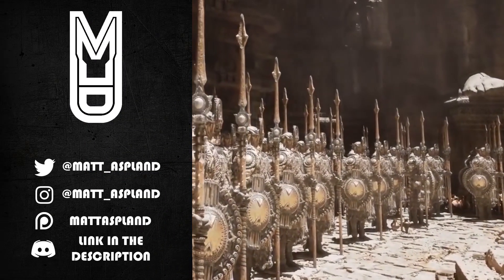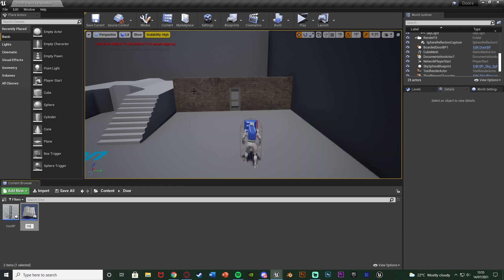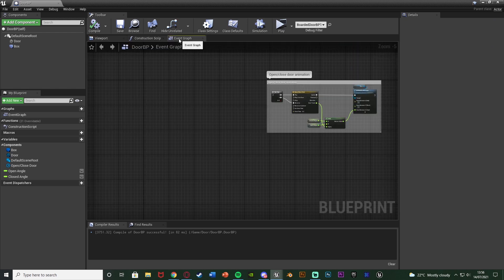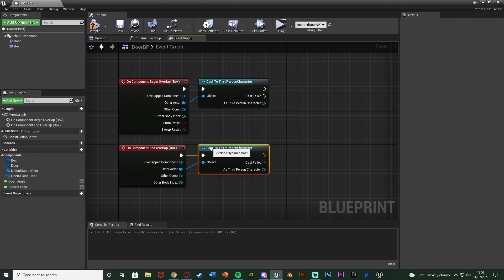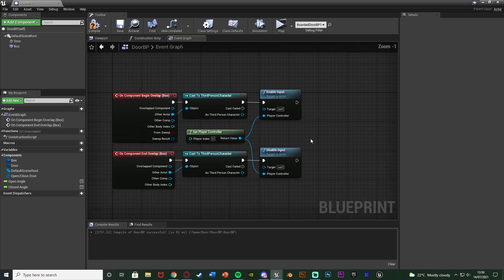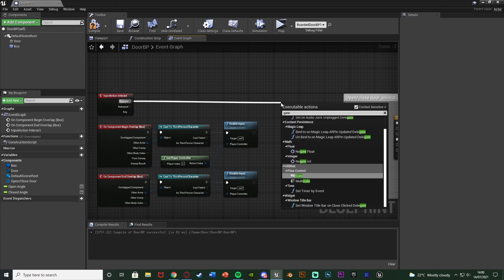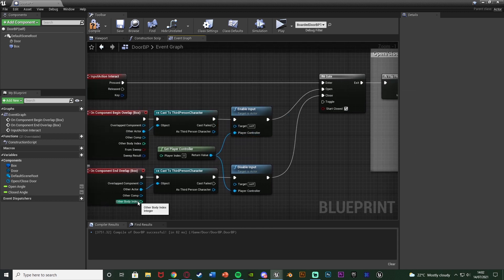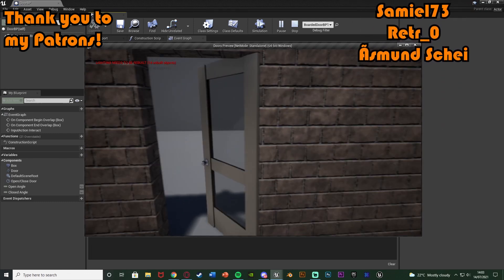How To Interact Only When Close Enough - Unreal Engine Tutorial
Hey guys, in today's video, I'm going to be showing you how to interact with something, but only when the player is close enough to it.

00:00 - Intro
00:26 - Overview
01:02 - Tutorial
08:07 - Final Overview
08:44 - Outro